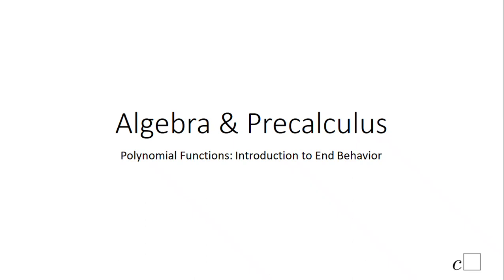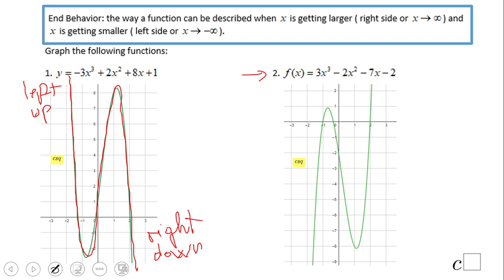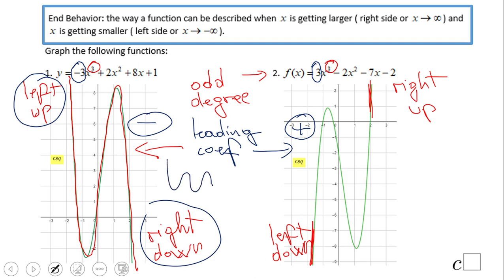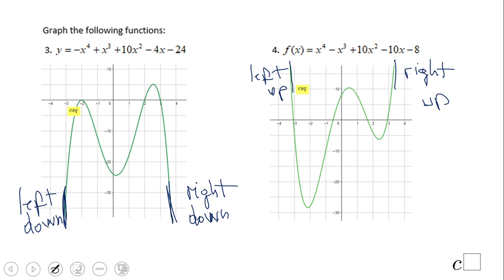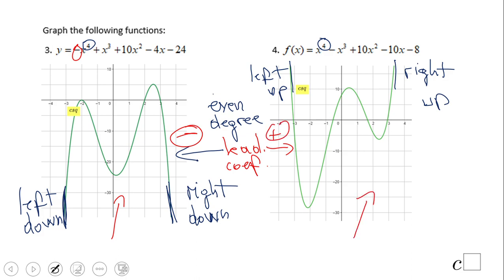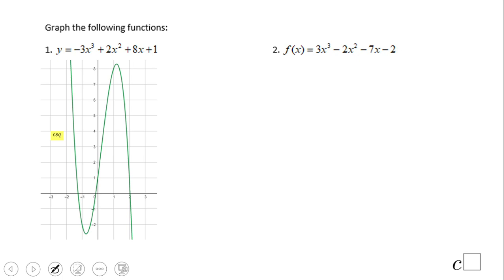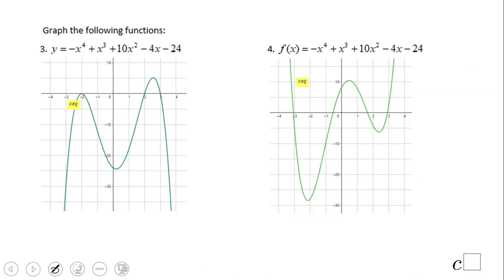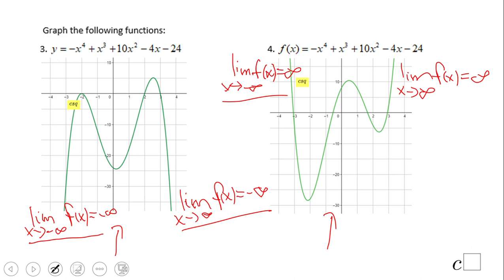Introduction to End Behavior of Polynomials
In this clip we cover end behavior of polynomials with different form of notations including limits.
If you need to review the degree of a polynomial see the clip covering classifying polynomials.